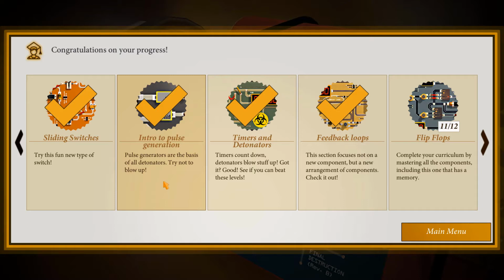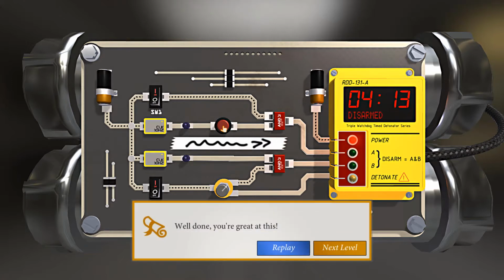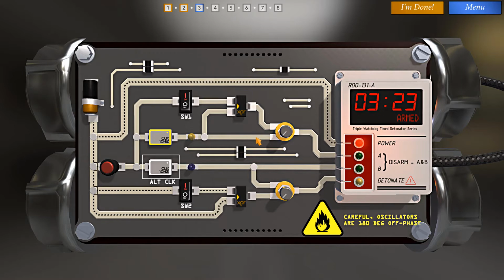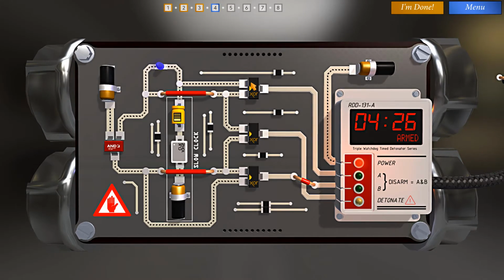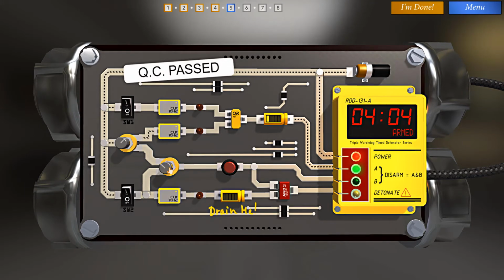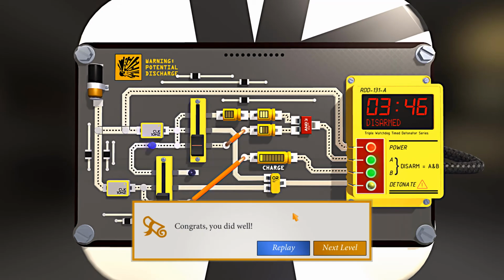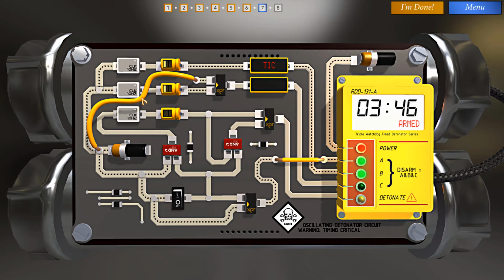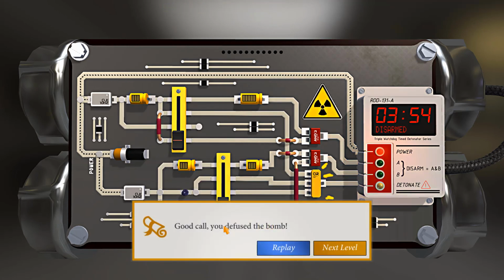BOMB SQUAD ACADEMY Part 7: Pulse Generators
Persistently plowing through the perils of pulses!  Will I persevere, or will I perish?